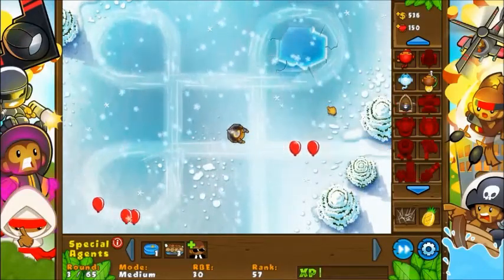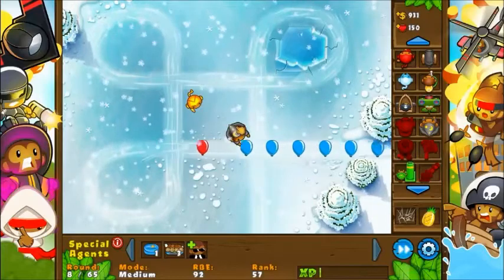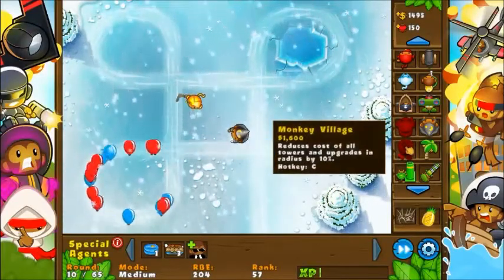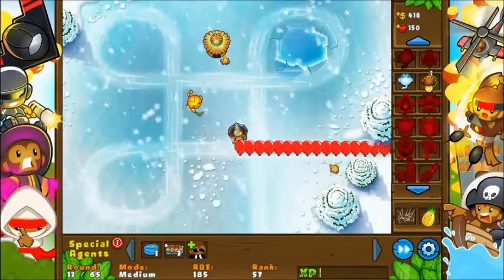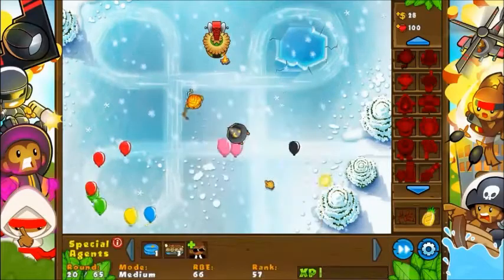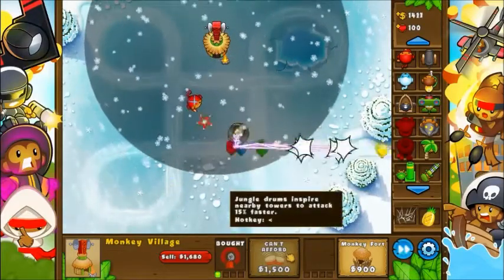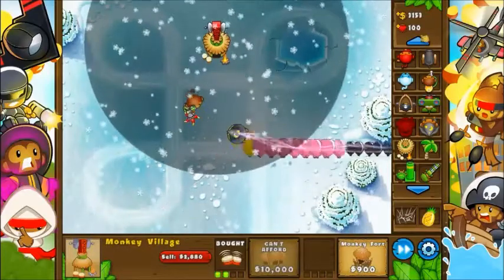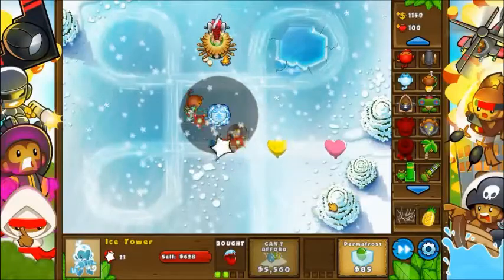Let's Play BTD5 Steam Episode 42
This episode is earlyish considering the issues I had with it.